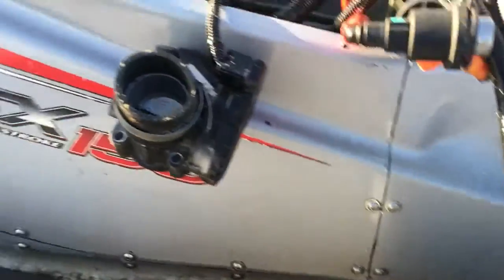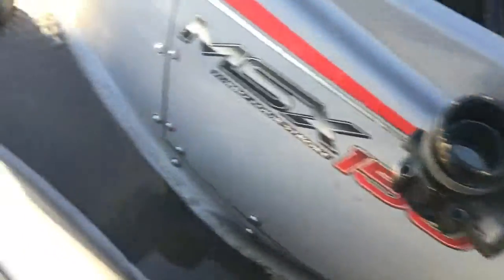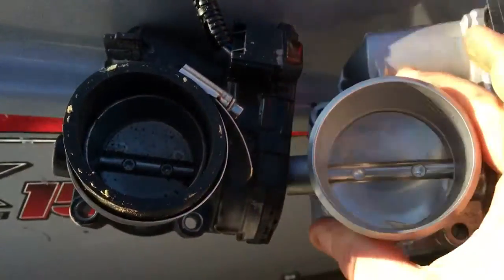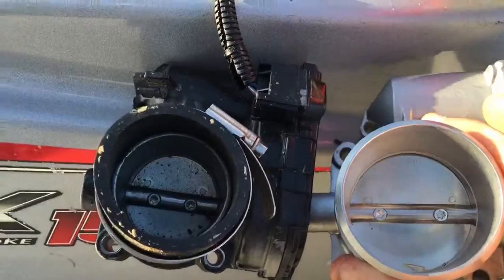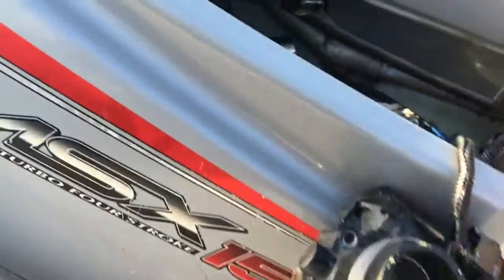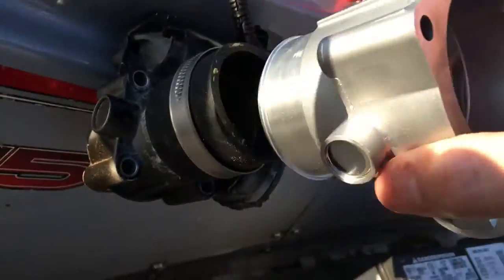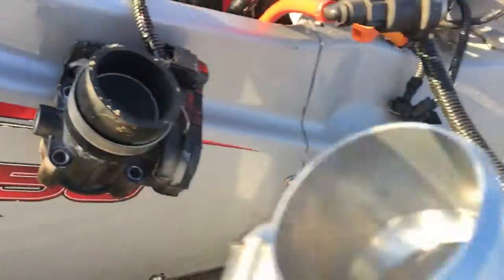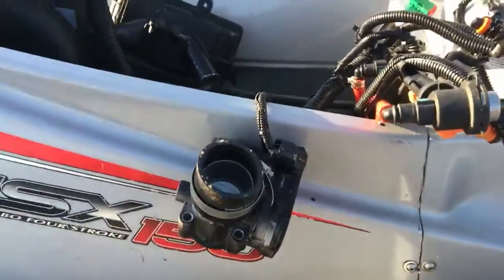Size comparison of the two throttle bodies.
Pre test video